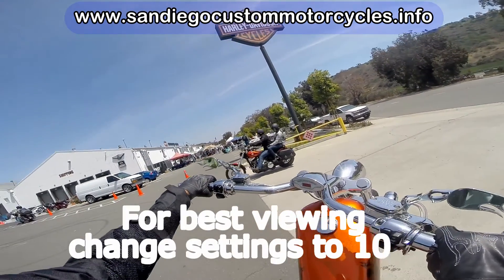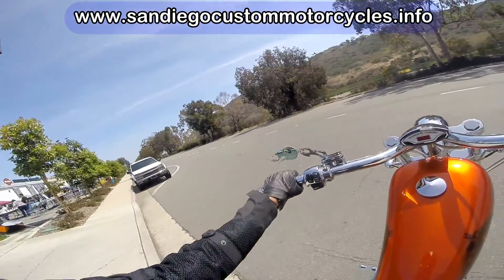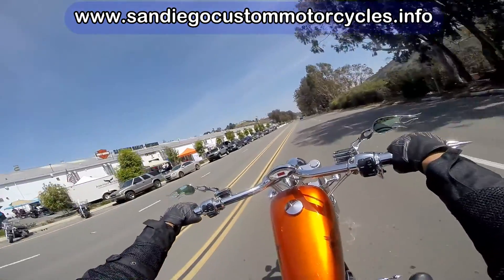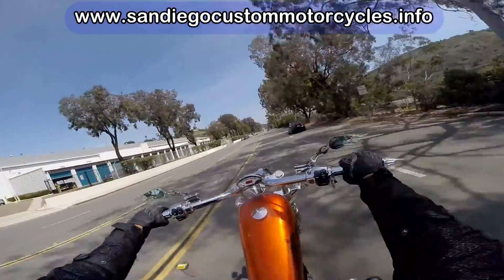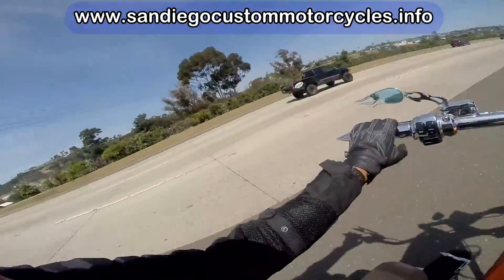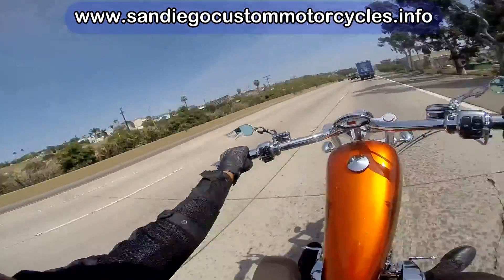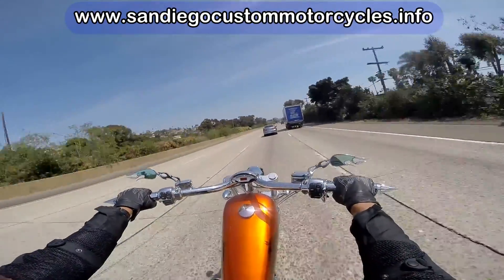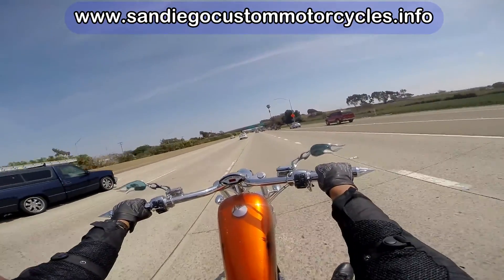Chopper motorcycle riding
- San Diego California motorcycling.  Motorcycle riding leaving San Diego Harley-Davidson south on Highway 5 to Hwy 8 East.

I'm riding my 2006 American Ironhorse Texas Chopper with the rare factory chrome package. It has a S&S 111ci V-twin w/right-side belt drive.